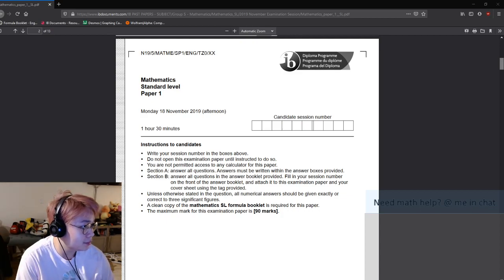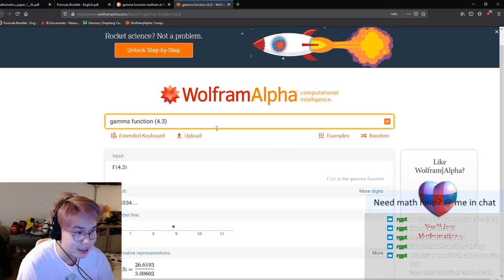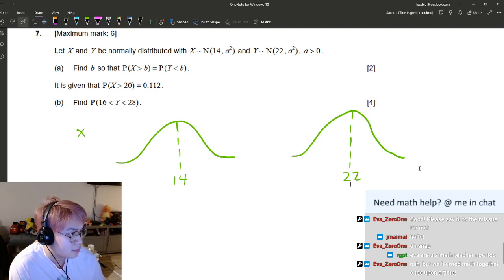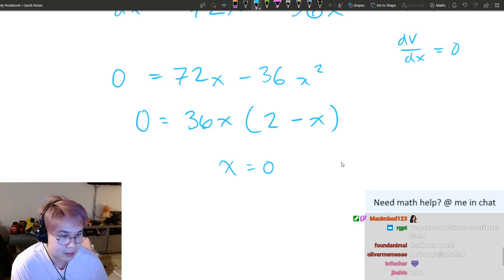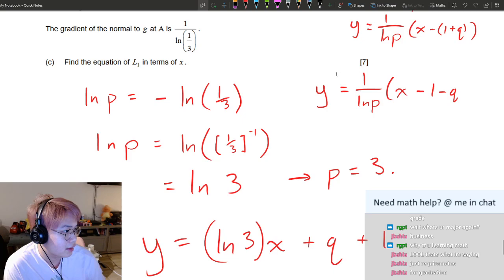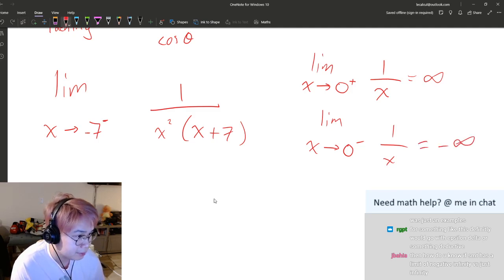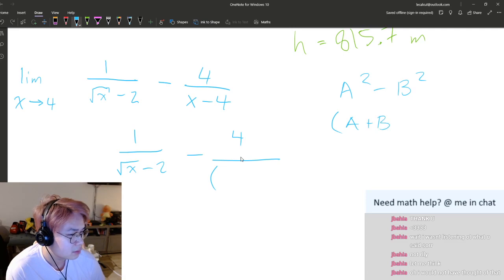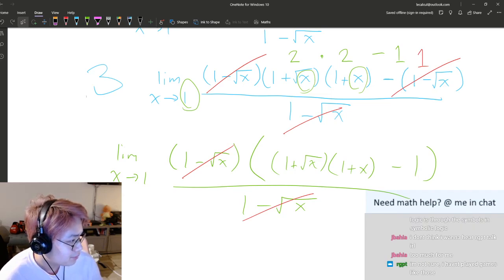IB Math SL 2019 Paper 1